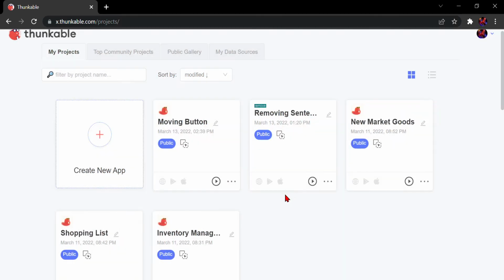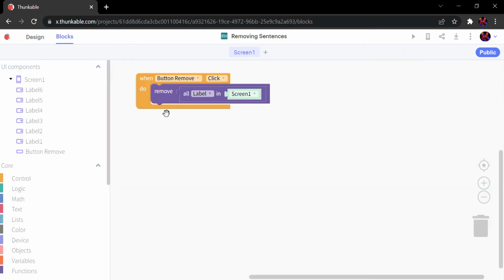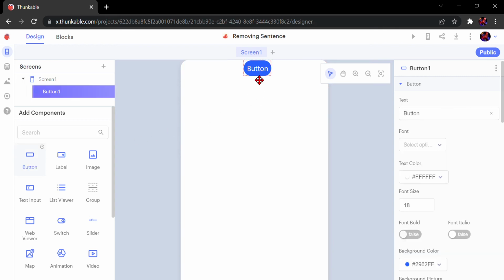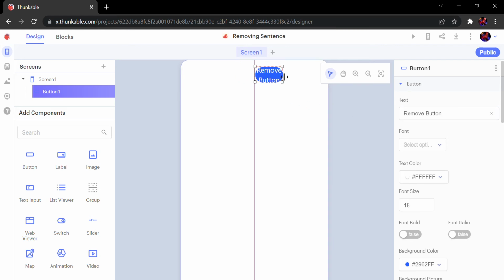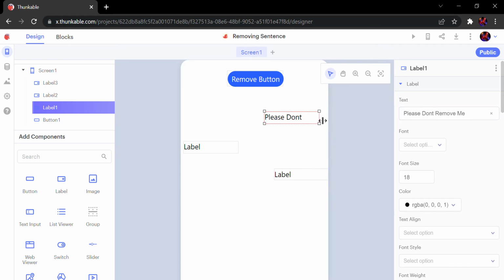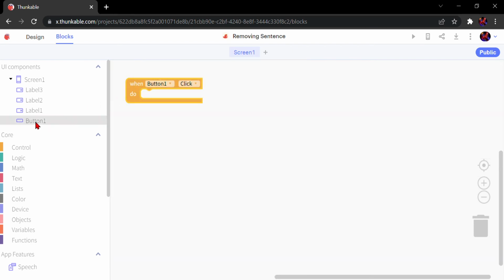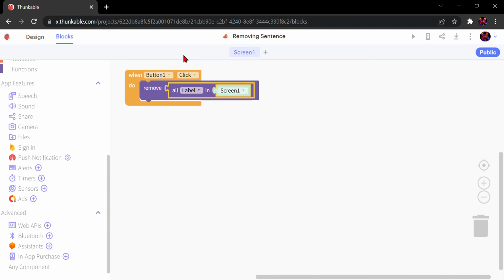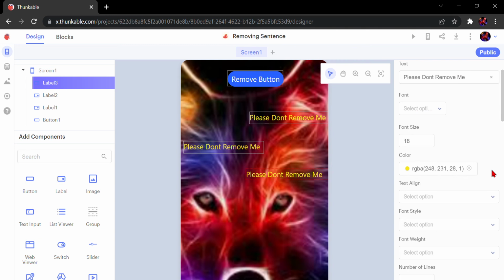Thunkable Tutorial (Remove Sentences)